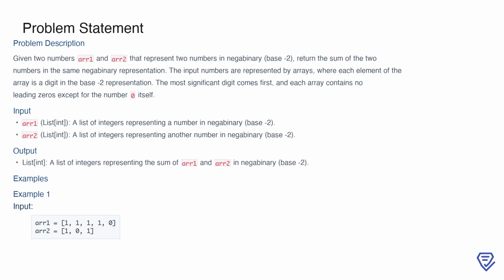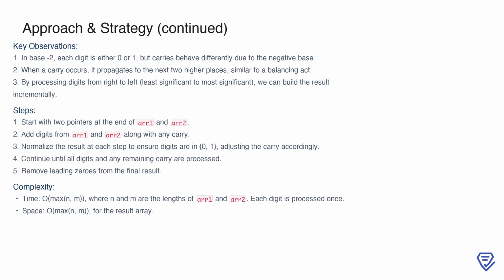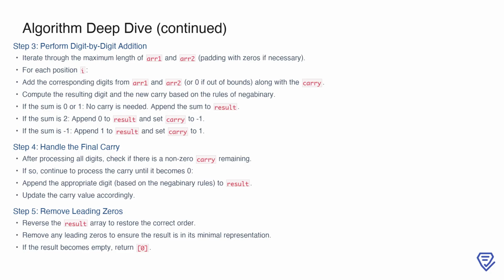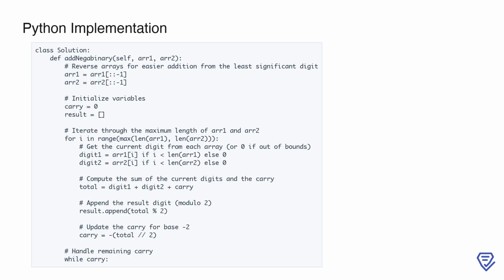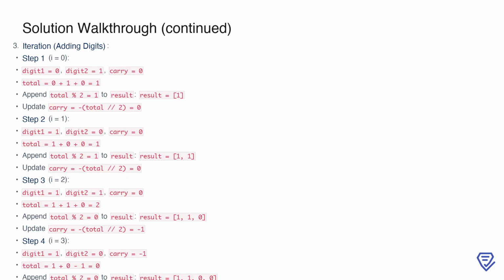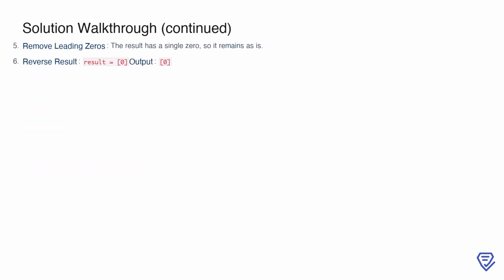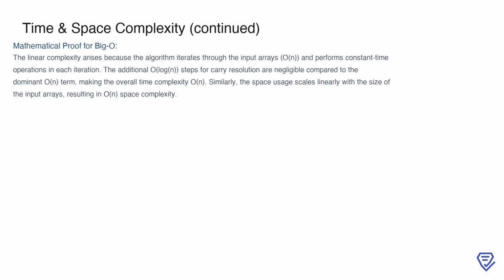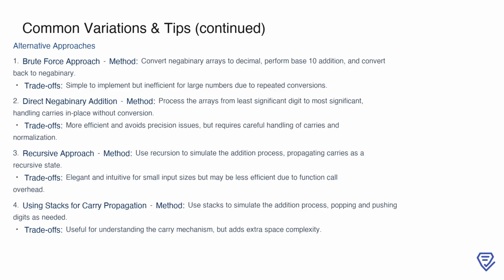LeetCode 1073: Adding Two Negabinary Numbers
Difficulty: Medium

📚 Topics: Array, Math, Recursion, Stack, Two Pointers

⏱️ Timestamps:
00:00 - LeetCode 1073: Adding Two Negabinary Numbers
00:22 - Problem Statement
01:03 - Problem Statement (continued)
01:59 - Problem Statement (continued)
02:35 - Problem Statement (continued)
03:21 - Approach & Strategy
04:37 - Approach & Strategy (continued)
06:02 - Approach & Strategy (continued)
07:10 - Approach & Strategy (continued)
07:52 - Algorithm Deep Dive
08:54 - Algorithm Deep Dive (continued)
09:58 - Algorithm Deep Dive (continued)
11:18 - Algorithm Deep Dive (continued)
12:54 - Python Implementation
13:57 - Python Implementation (continued)
14:40 - Java Implementation
15:45 - Java Implementation (continued)
16:18 - Solution Walkthrough
17:02 - Solution Walkthrough (continued)
18:26 - Solution Walkthrough (continued)
19:10 - Solution Walkthrough (continued)
19:35 - Solution Walkthrough (continued)
20:27 - Solution Walkthrough (continued)
21:07 - Solution Walkthrough (continued)
21:47 - Solution Walkthrough (continued)
22:07 - Time & Space Complexity
22:48 - Time & Space Complexity (continued)
23:52 - Time & Space Complexity (continued)
24:32 - Time & Space Complexity (continued)
25:21 - Time & Space Complexity (continued)
26:04 - Time & Space Complexity (continued)
26:43 - Common Variations & Tips
28:00 - Common Variations & Tips (continued)
28:52 - Common Variations & Tips (continued)
29:55 - Common Variations & Tips (continued)
31:13 - Conclusion
31:33 - Thank You!